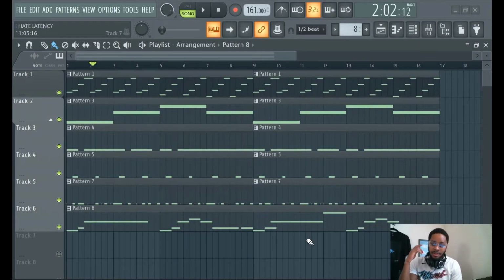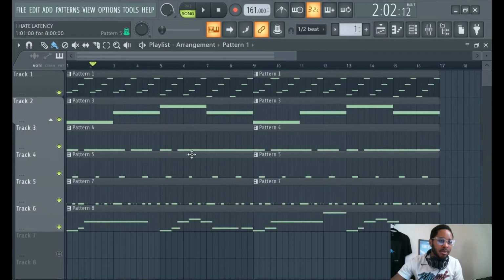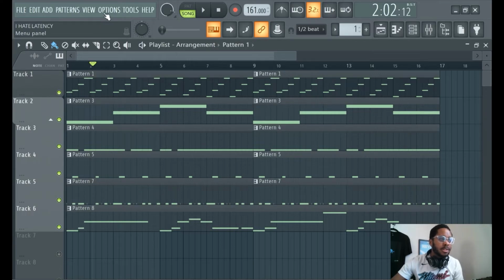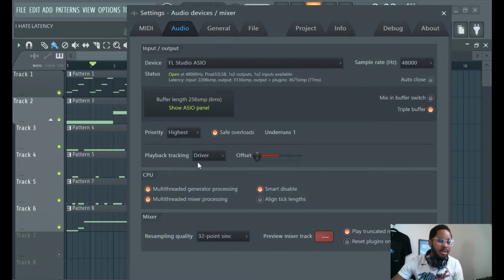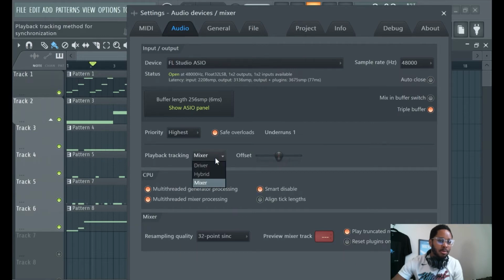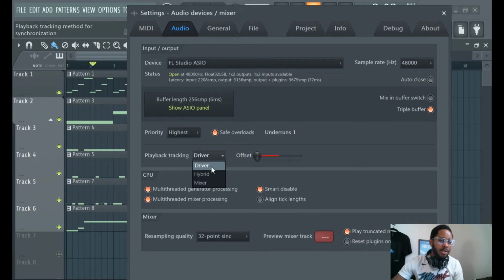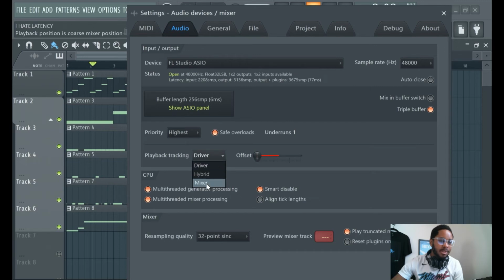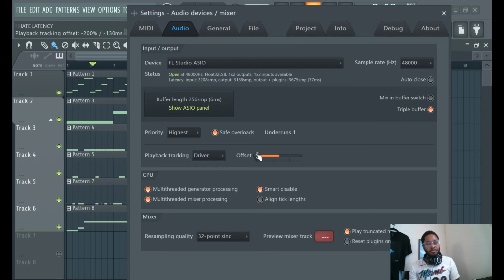How to Fix Midi Recording Delay | MIDI Not in Sync | FL Studio 20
This video will help fix your MIDI latency issues. If you're having a recording delay it is likely your settings, in this video I explain how to get your MIDI timing right!